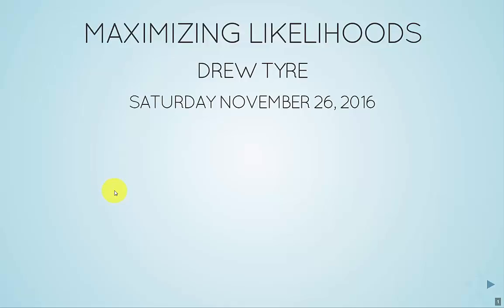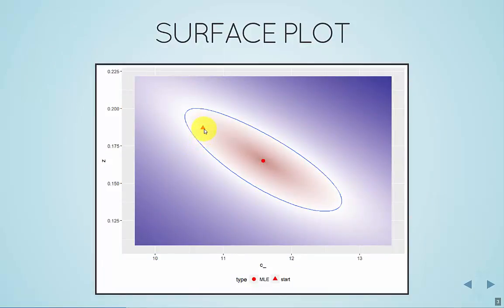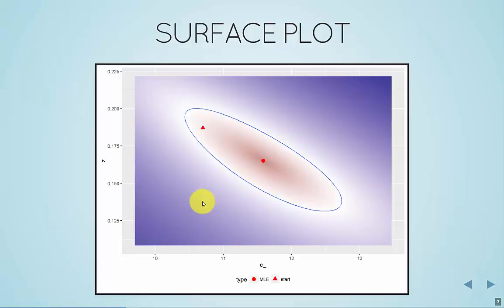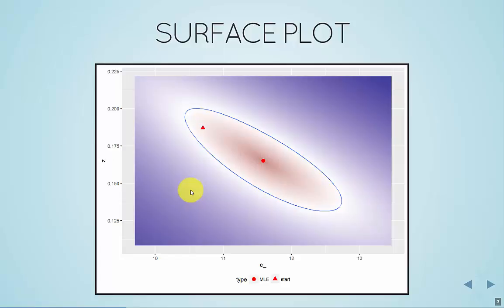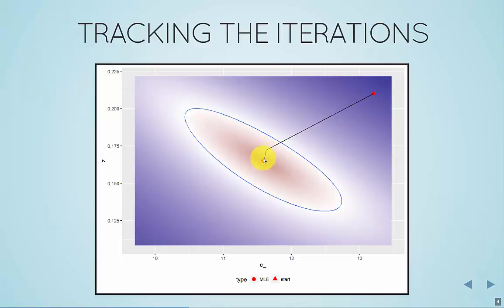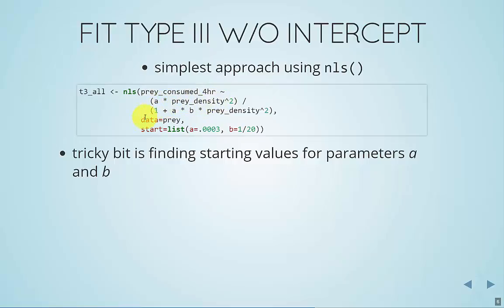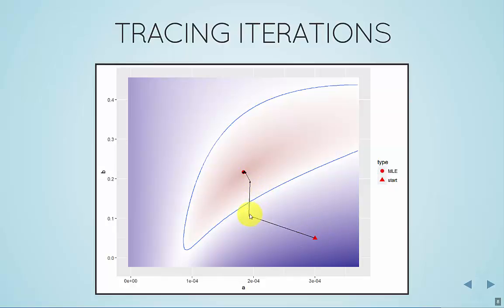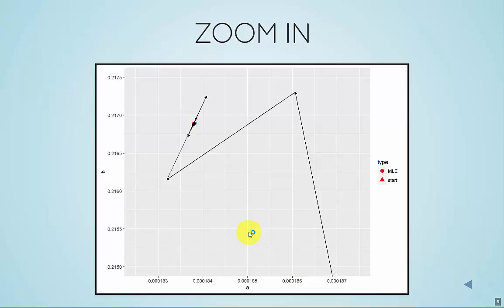Maximizing the likelihood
Looking at likelihood surfaces and iterative optimization